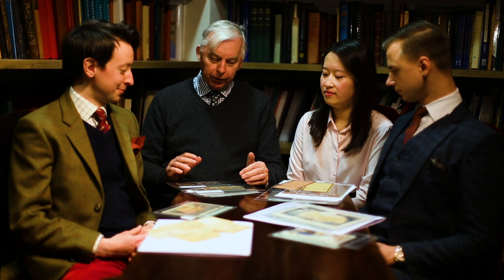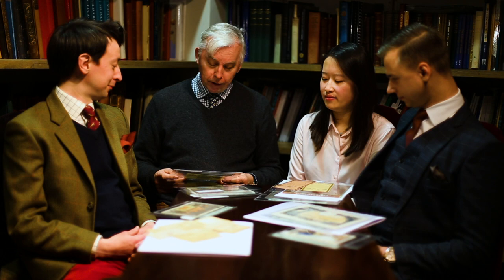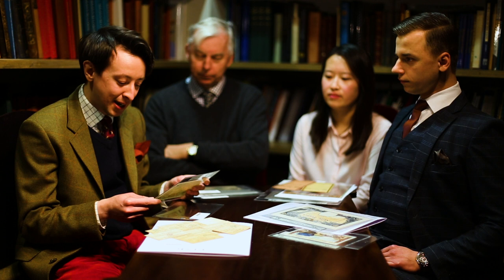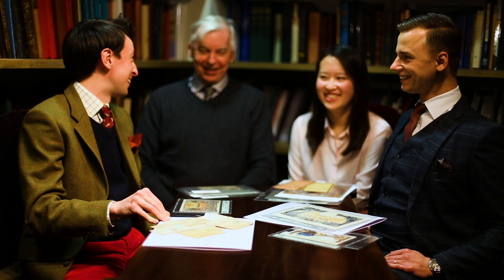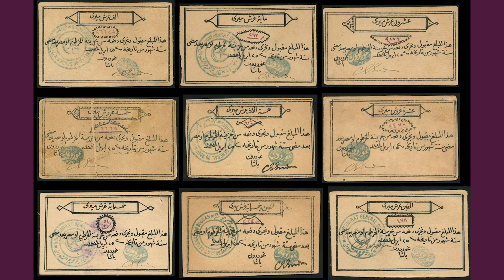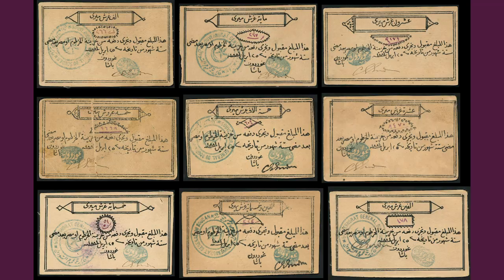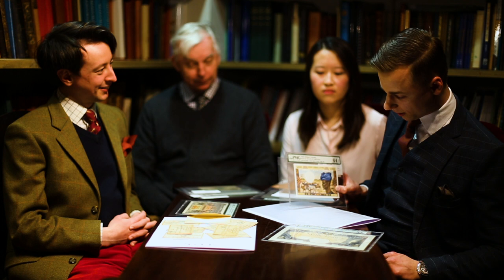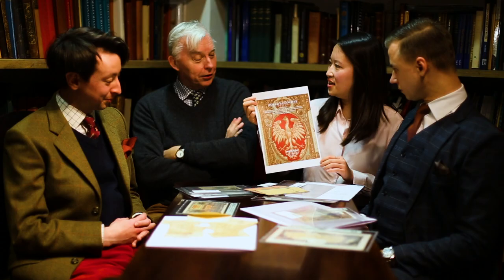Ibrahim Salem Collection and World Banknotes April 2019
In addition to the usual selection of superb items to be offered for auction, our latest World Banknotes sale includes several important single-vendor collections – notably the ‘Doctors Joanne & Edward Dauer Collection of India, Ceylon and Burma’; the ‘Michel Muszynski Collection of Sub-Saharan Africa’; and the ‘Alan Cole Collection of Poland’. These significant offerings from well-known names emphasise the global nature of banknote collecting and there is something here for every collector of World banknotes.

We have spent over three decades cataloguing fine collections, but it is still exciting when another important collection comes to auction and 'The Ibrahim Salem Collection of British Commonwealth - Part I' is right up there with any collection we have handled at Spink. Not only is the range of type and design comprehensive but there are many notes that most collectors can only dream about: the Bermuda brown £5 serial number 1; the incredibly rare early Gibraltar and Falklands; the variety of Cyprus…and so it goes on. We know Ibrahim has not found it easy to part with his 'treasures' but the pleasure these notes will give to collectors worldwide is, we are sure, some comfort. We know Ibrahim would join us in asking you all to enjoy his collection.